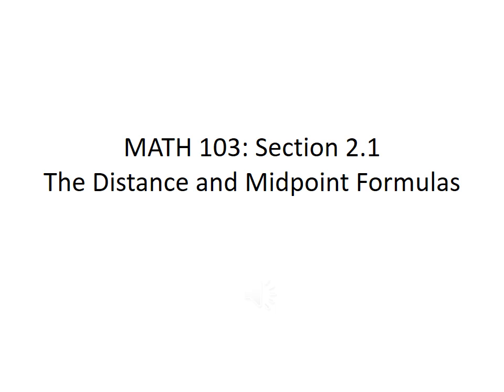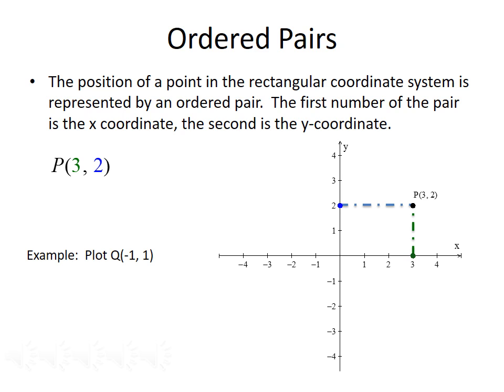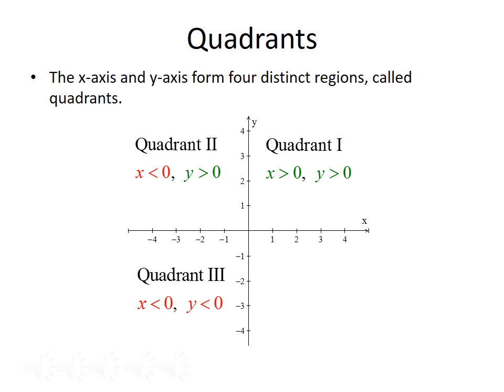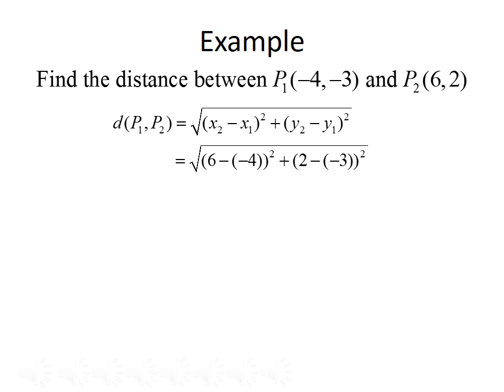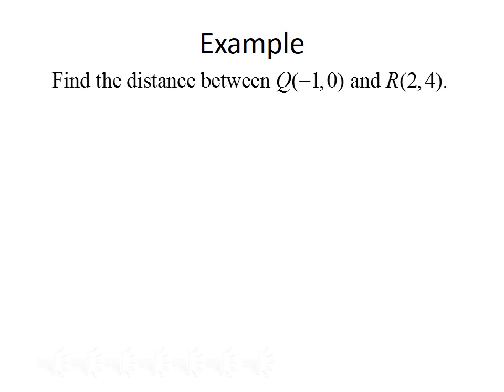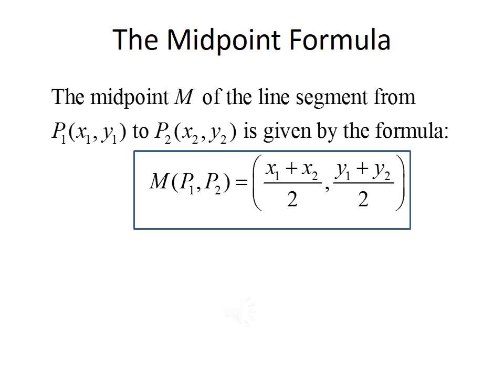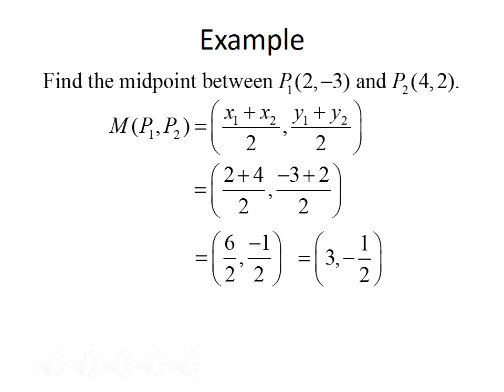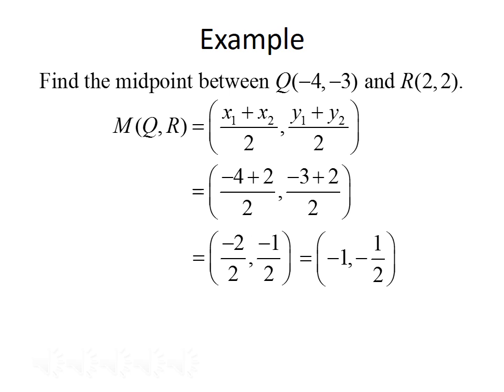College Algebra and Trig I: The Distance and Midpoint Formulas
Lecture from section 2.1, covering the distance formula and the midpoint formula